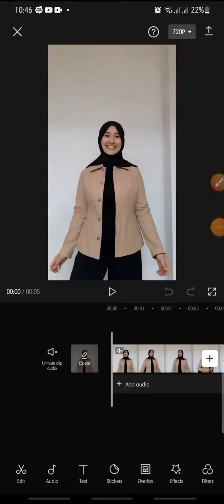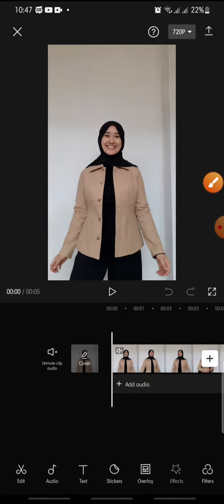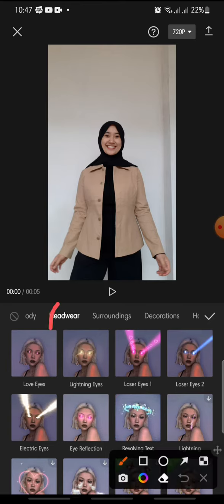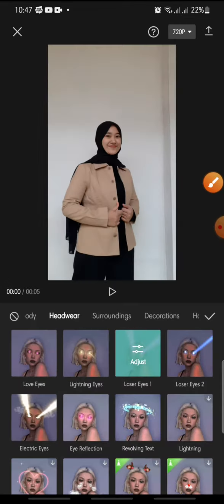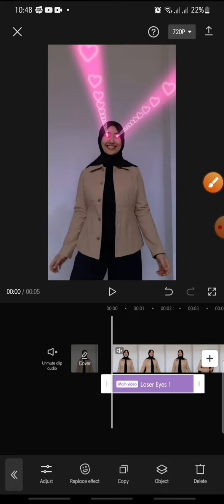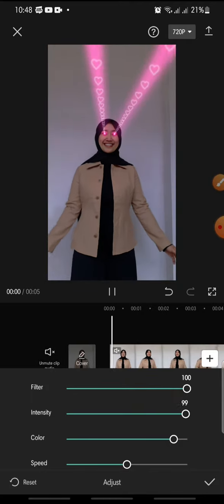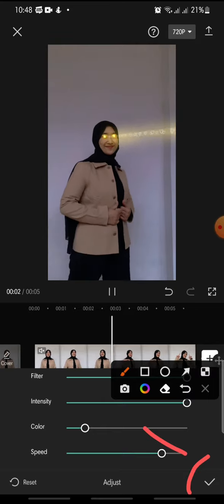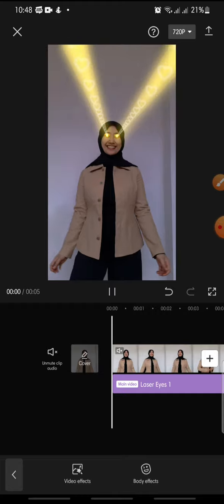Laser Eyes Effect On CapCut Apps || CapCut Tutorial NEW UPDATE July 2022